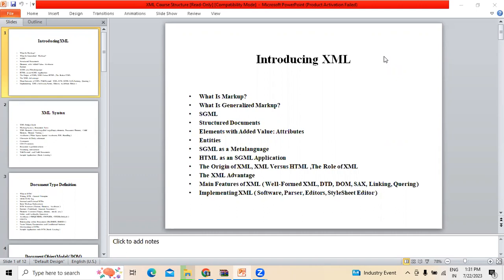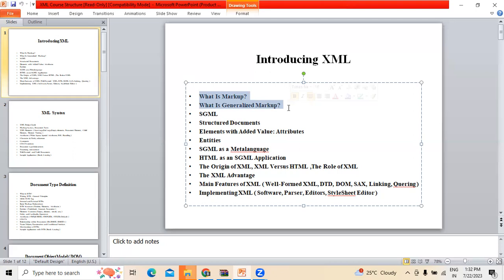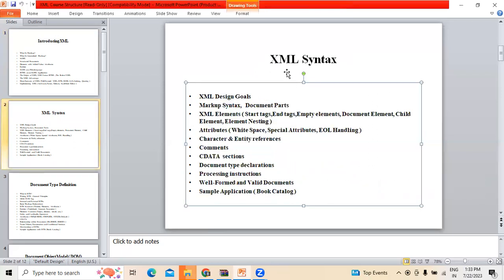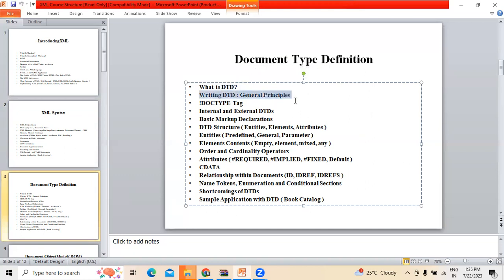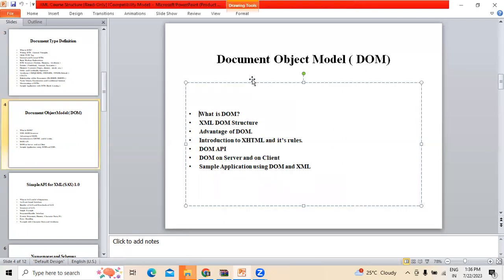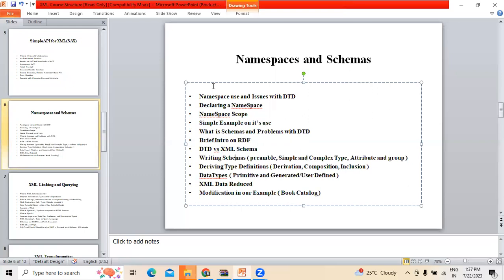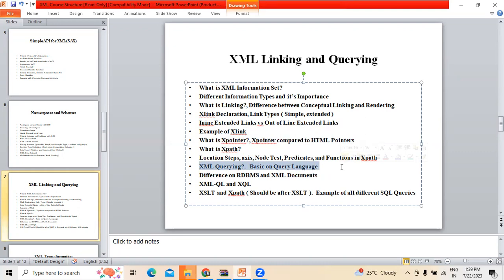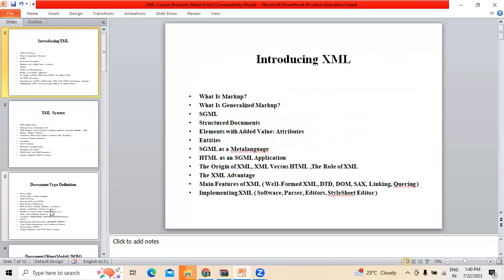XML for Beginners followed by the content useful to Developers , Business analyst data migration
This video is all about XML for Beginners followed by the content